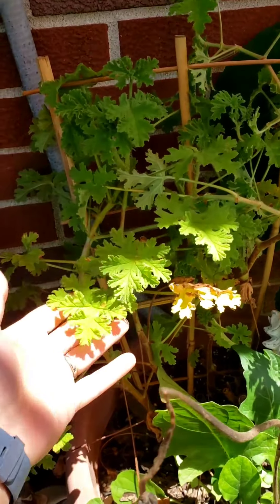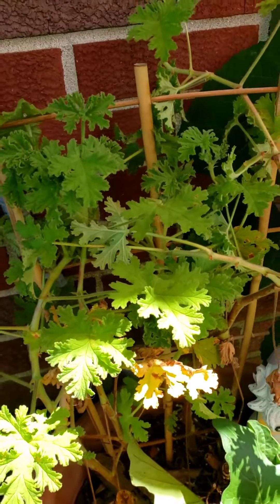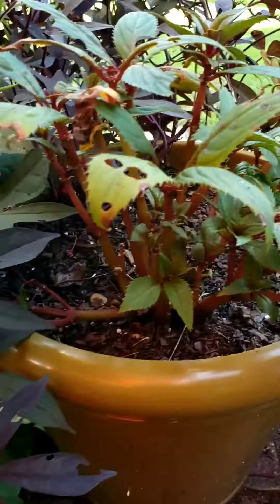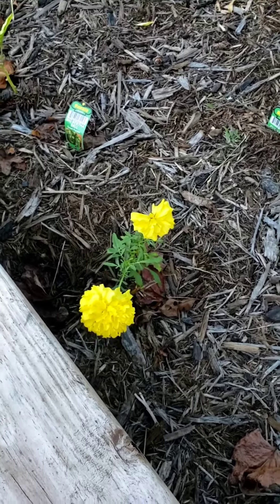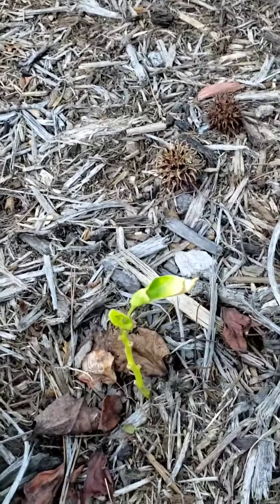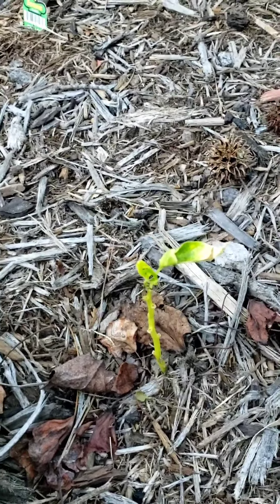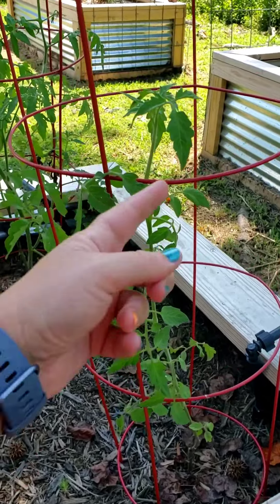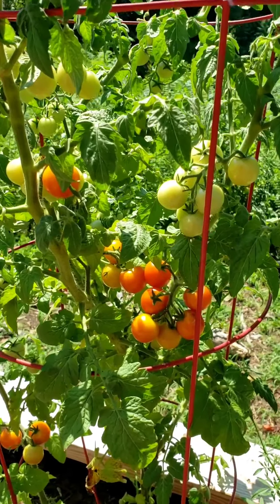Episode 4: Plants That Don't Do Their Job